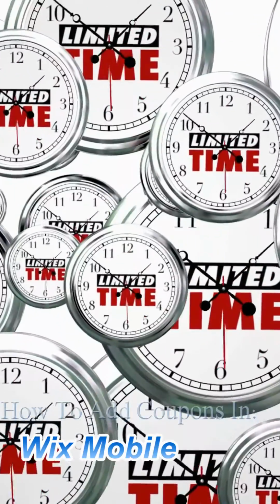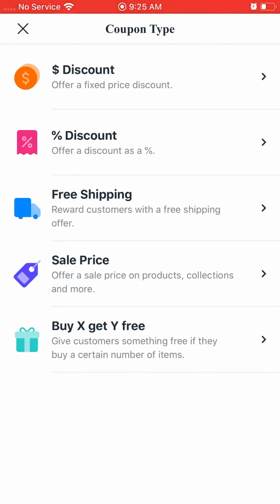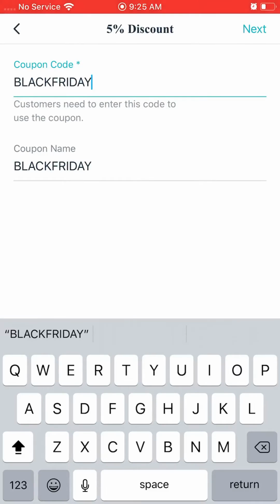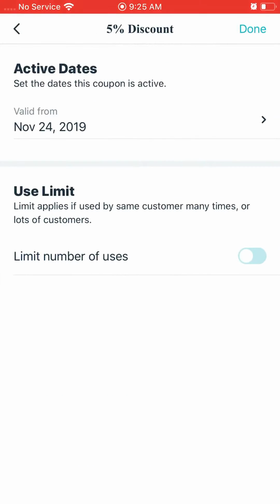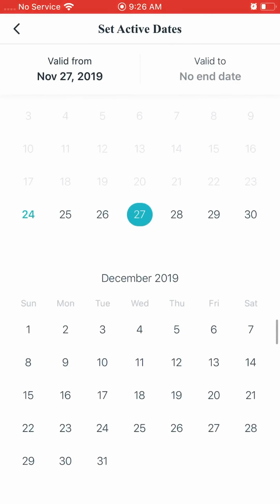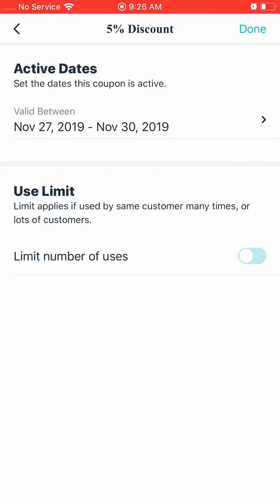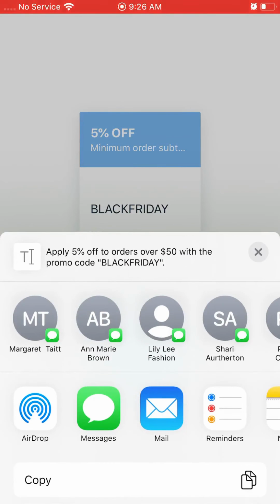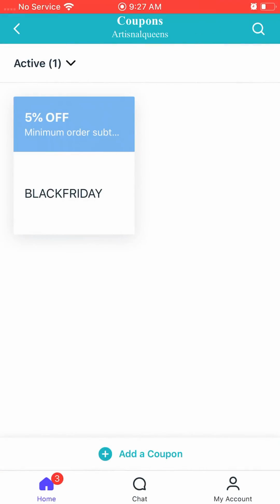How To Create A Coupon In Wix Mobile App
In this tutorial, we'll go through the basic options of applying a coupon on Wix e-commerce platform via mobile device.